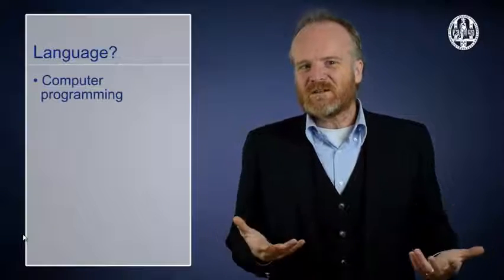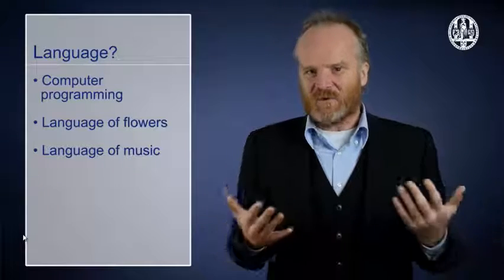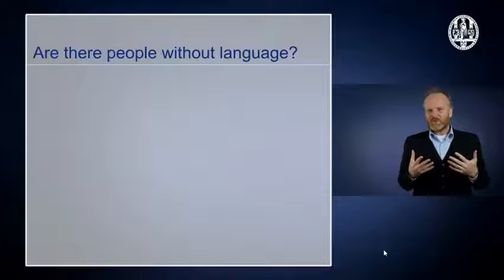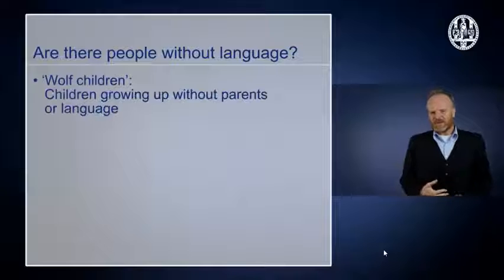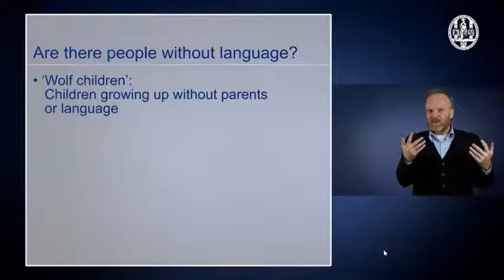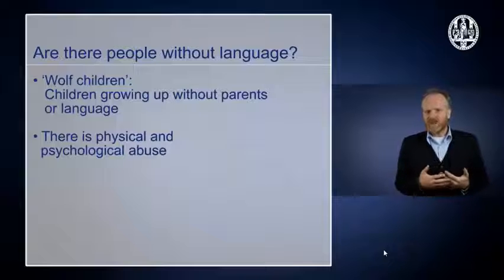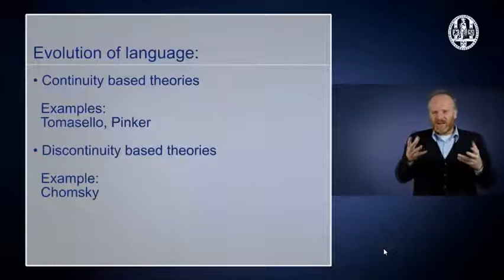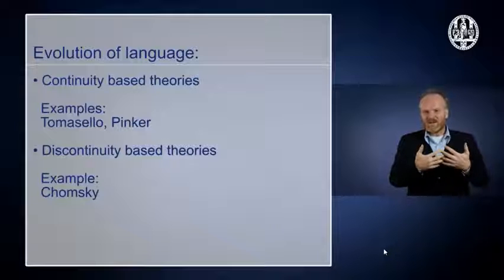Human Language Versus Other Languages